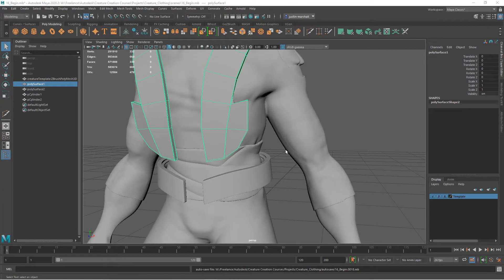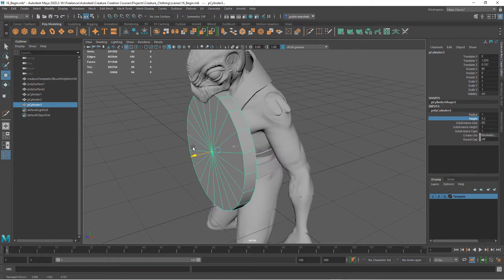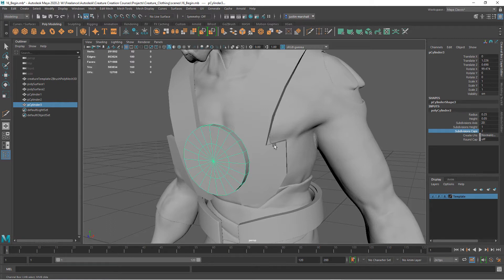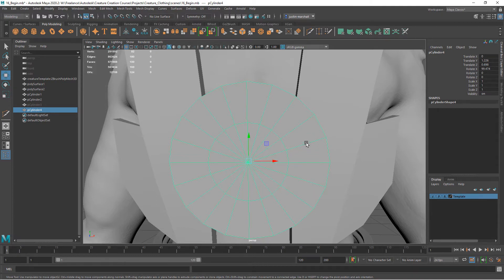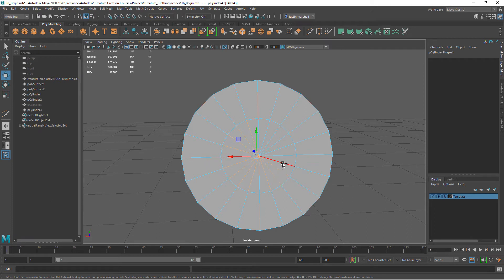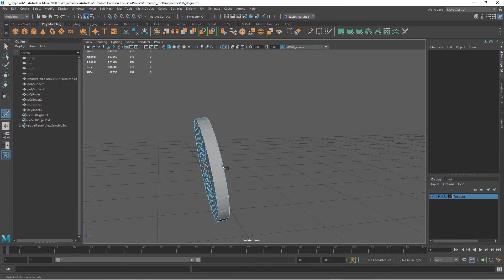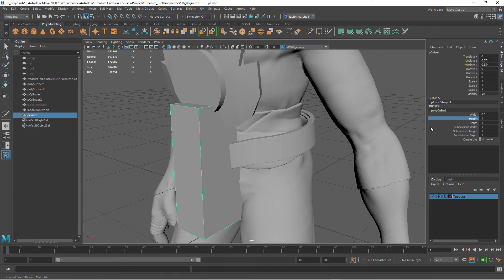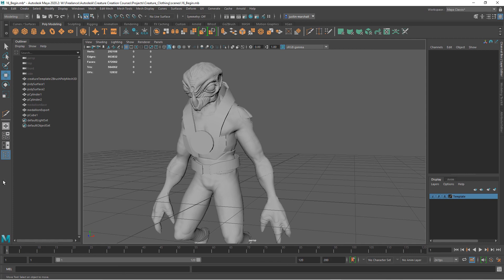3D Creature Concepting with Maya and ZBrush - Lesson 16 / 24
Model a base for our large ornate medallion. Lesson credit: Justin Marshall